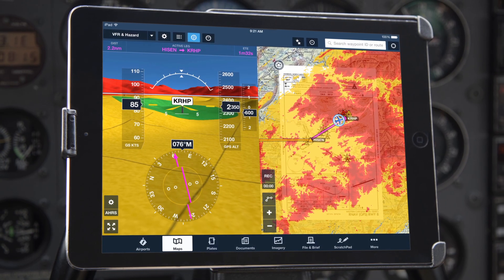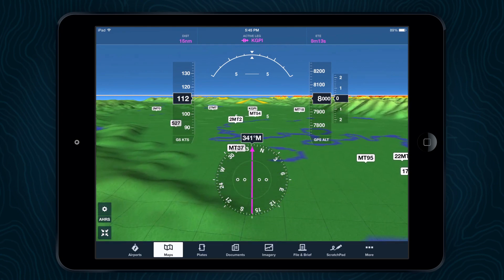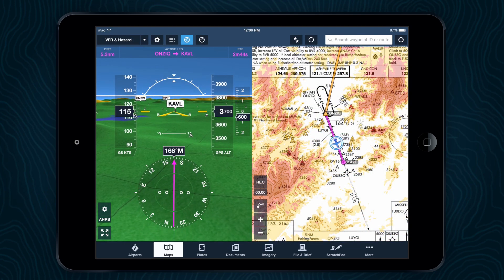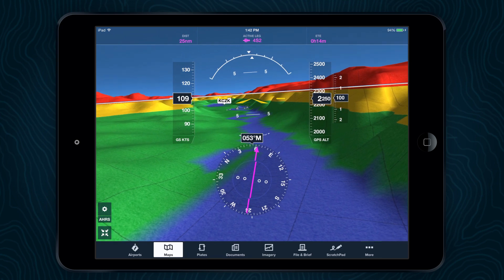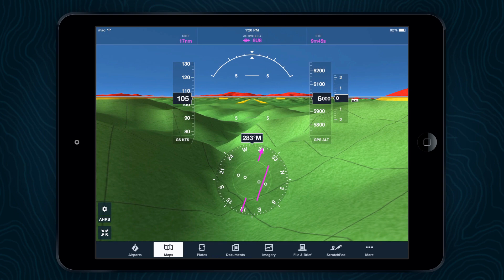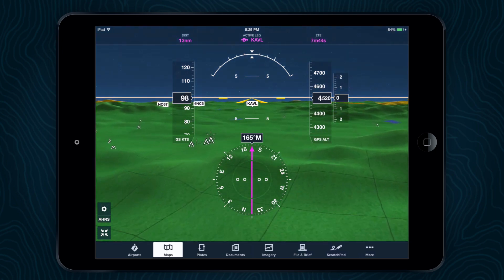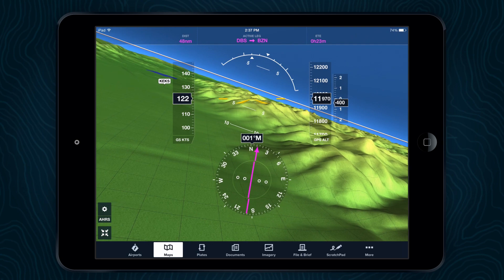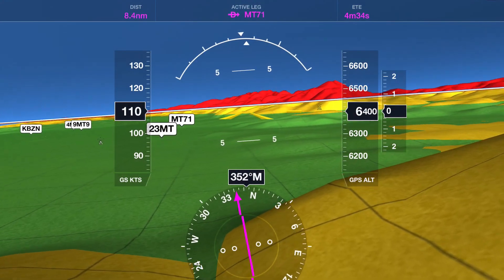ForeFlight Mobile: Synthetic Vision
Synthetic Vision plans are available on the iPad with ForeFlight Mobile version 6.6 or later and are available for United States and Canada coverages. Synthetic Vision takes our hazard awareness platform to the next level with a three dimensional representation of terrain and obstacle hazards, airport markers, runways, and water features. Check out this highlight video narrated by mapping team member and lead developer for Synthetic Vision, Malcolm Toon.